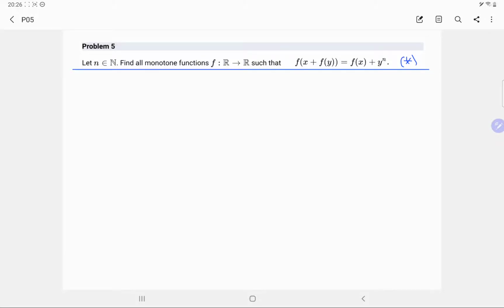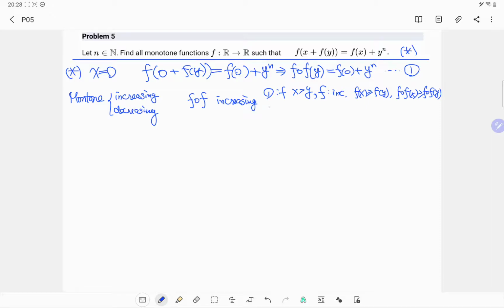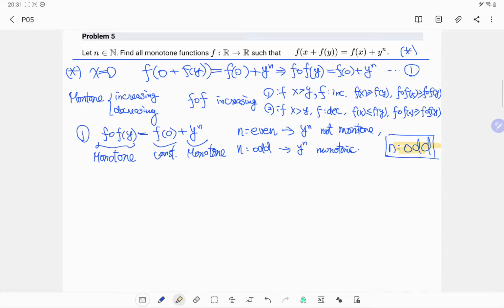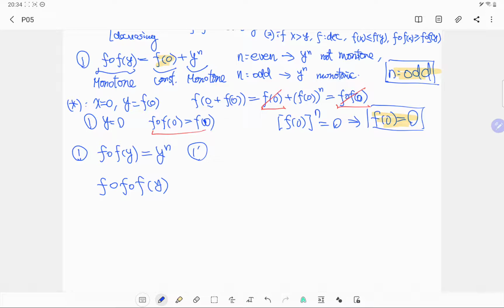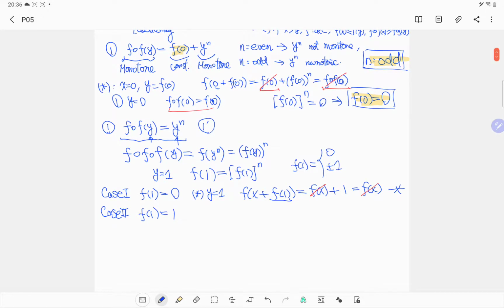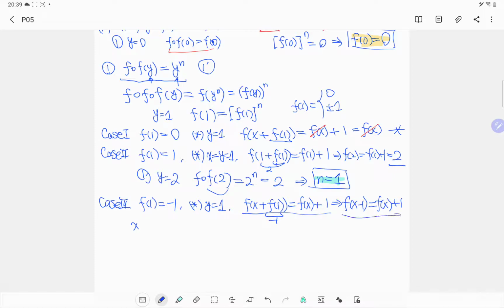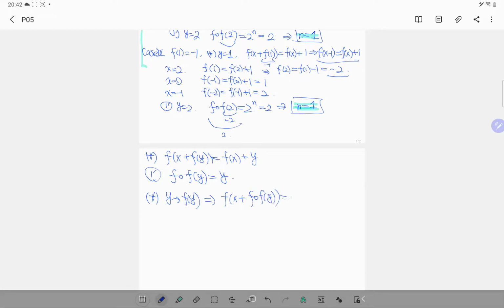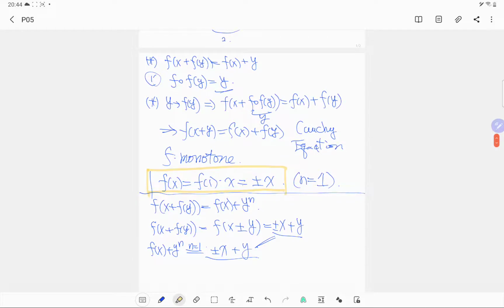Functional Equations (5) - Cauchy Equation